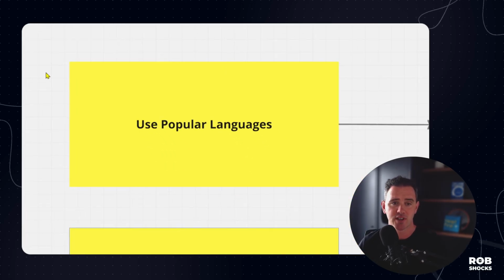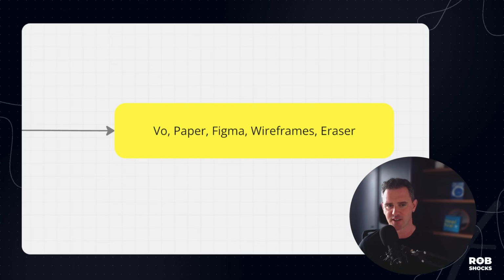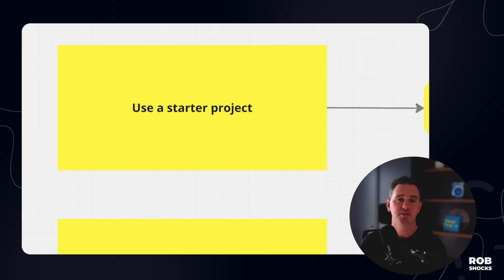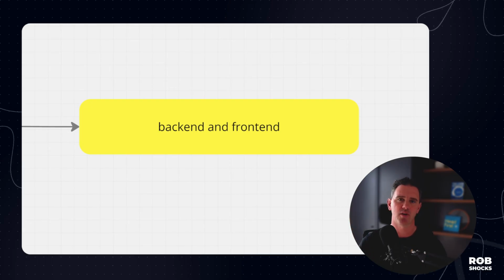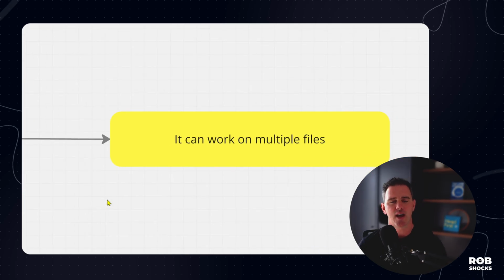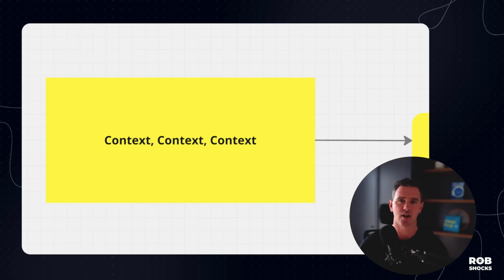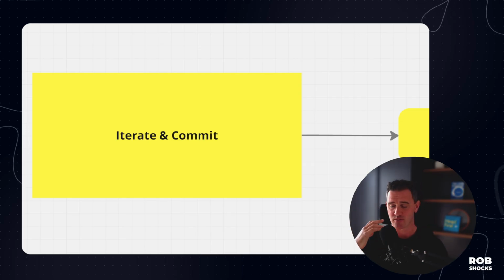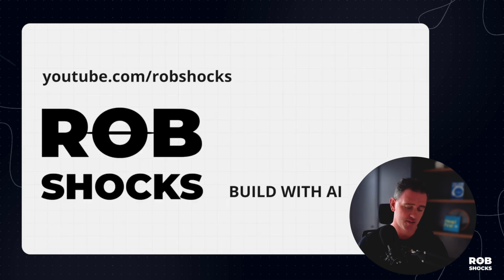Unlocking Cursor AI Pro Secrets Tutorial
If you want to build apps, websites and workflows with very little coding and powered by AI Cursor AI is your tool. I've been using it for a few months now and here are my hard won Cursor AI tips and hacks.

LINKS

Eraser.io for database diagrams
v0 from vercel for design and component creations

VIDEO CHAPTERS

00:23 Use Popular Languages

00:50 Plan your Cursor project first

02:23 Use a starter project

03:15 Use one repository

03:59 Set Cursor Rules

04:36 Leverage Cursor Composer

05:24 Context

06:14 Commit often

07:11 Understand the code